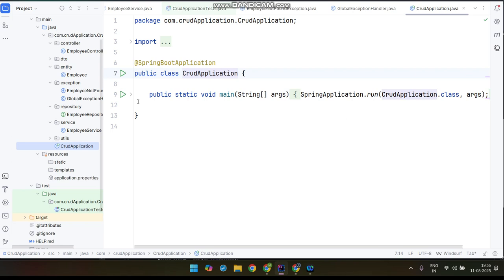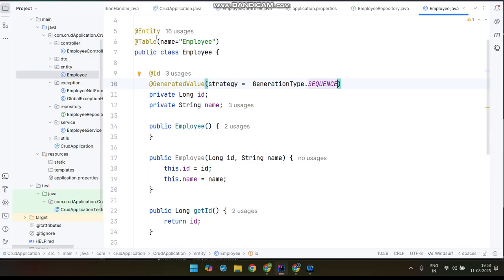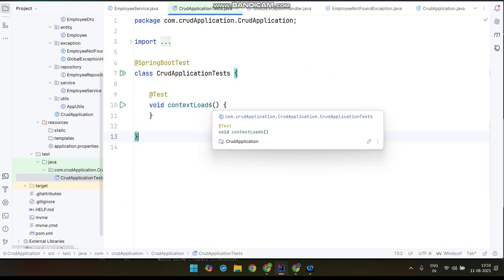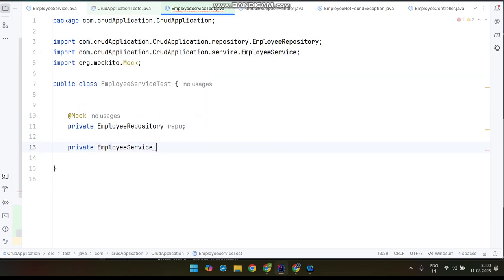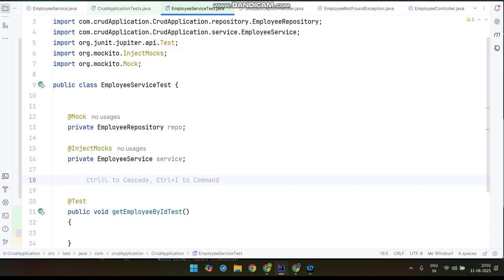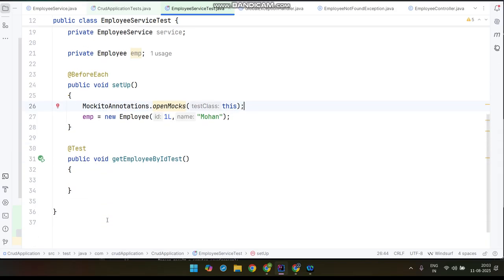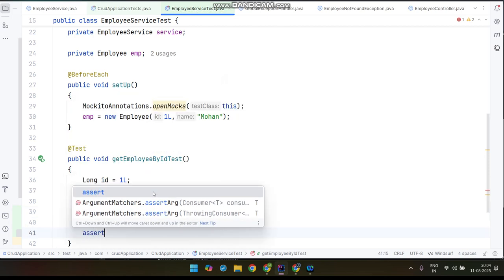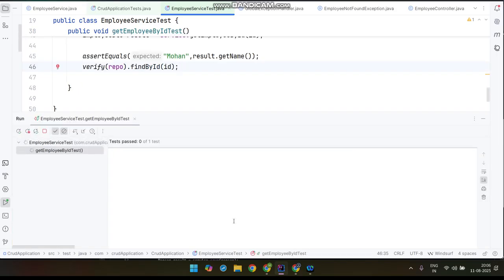Spring Boot CRUD App Unit Testing with JUnit 5 & Mockito | Step-by-Step Tutorial junit - Part 1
Learn how to perform Unit Testing in a Spring Boot CRUD Application using JUnit 5 and Mockito in this step-by-step tutorial. We’ll cover how to test your service and repository layers, mock dependencies, and write clean, maintainable tests for your Spring Boot projects.

This guide is perfect for beginners and intermediate Java developers who want to improve their testing skills and build more reliable applications.

What you'll learn in this video:

Setting up JUnit 5 & Mockito in Spring Boot

Writing unit tests for CRUD operations (Create, Read, Update, Delete)

Mocking dependencies with @Mock and @InjectMocks

Verifying interactions using Mockito

Best practices for unit testing in Spring Boot

📌 Watch till the end to master unit testing in your Spring Boot applications!